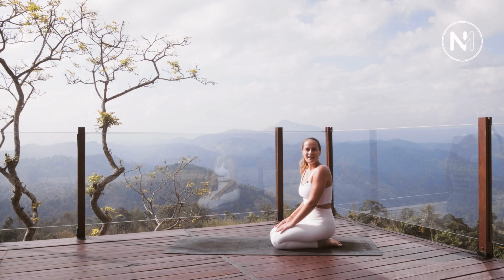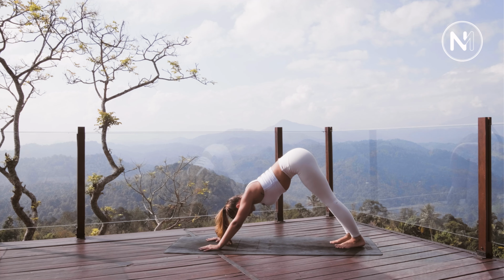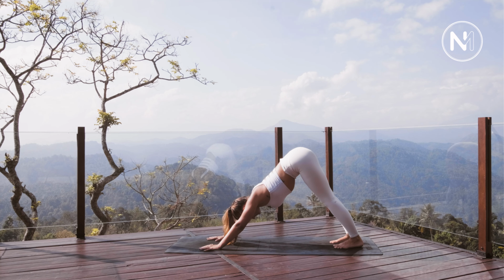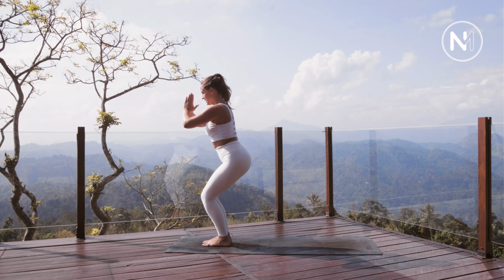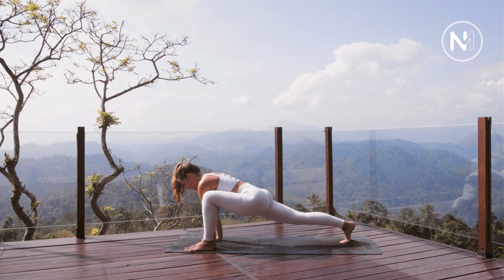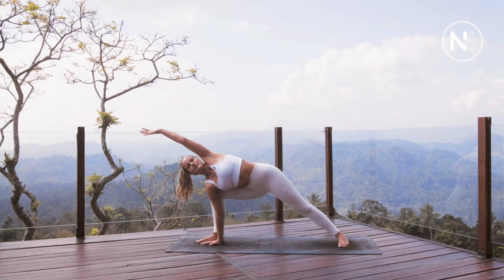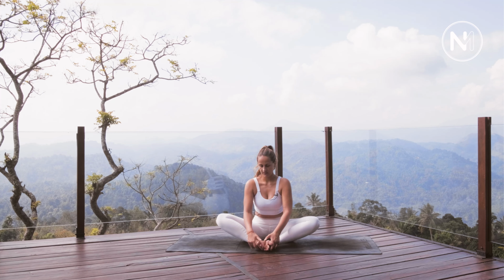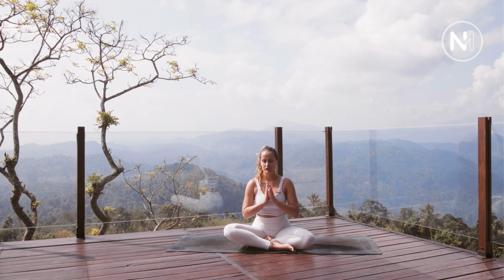35' EXOTIC YOGA FLOW I INTERMEDIATE I Bird of Paradise I Dynamic & Strong I 35 minutes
Hey Yogi!
Welcome to Sri Lanka! I've planned a challenging and exotic yoga class for you. Get strong and sweaty with these dynamic movements. 35 Minutes full of twists and strength building flows. Let's go!

PS: If you have any wishes for future classes - please tell me! Love to hear from you! xx Nat